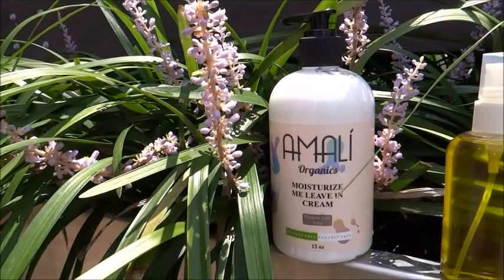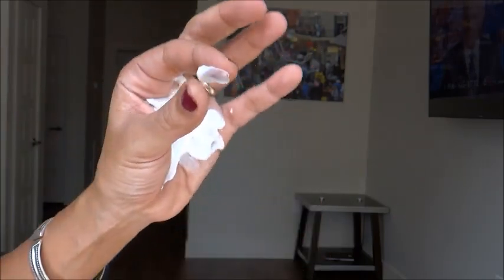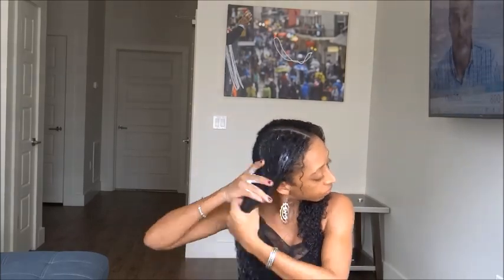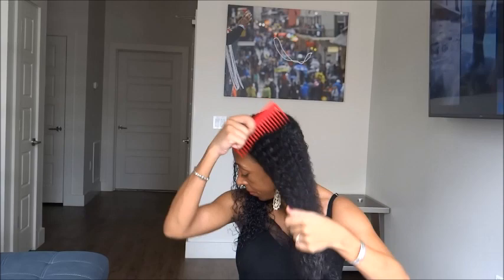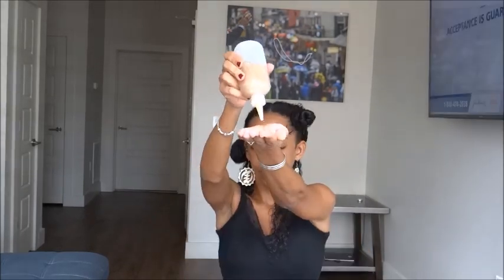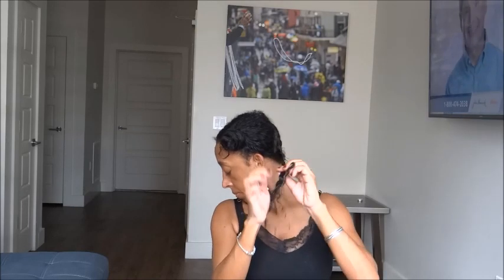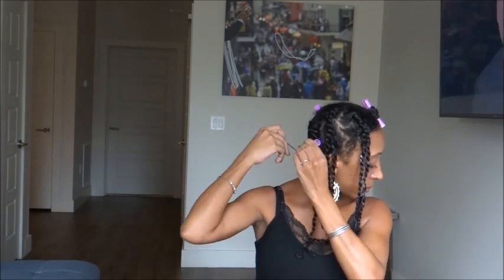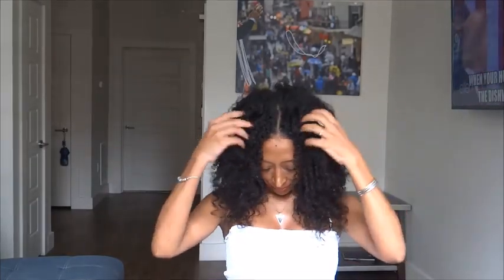Amali Organics Mositurize Me Cream (L.O.C) Twisted Perm-rod Set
Hey Maicurlies,

I am excited to share that I have recently Joined a Natural Hair Care Brand Amali Organics as part of their Brand Ambassador team! I LOVE this brand because of the concept behind the company, the core of the brand AND the fact that it is tailored for natural hair using natural ingredients!

As part of the team, I was sent the Moisturize Me Leave In Cream, to review which, is a leave-in conditioner. So I decided to put the product to the test by letting the results speak for themselves first.   I shall have a follow up video on my overall thoughts of the product, a detailed breakdown of the ingredients, scent, texture and all that good stuff as I always do and will also delve into why I LOVE this company as a whole! (Stay tuned for new video and blog post).

So for this twisted perm rod set I used the L.O.C method after washing my hair (to moisturize which, is the method I always use). My "L" was first water to keep my hair damp but the star of the show was the leave-in. I can't stress enough how MOISTURIZING this creamy leave-in was! It has the consistency of a thick lotion but it immediately dissolves into the hair once applied. My hair was super soft, shiny, clumped and not weighed down or sticky, right after applying the cream.

The "O' was my infused grapeseed oil, to help seal in the moisture from the water and leave-in and then instead of using a traditional typical styling cream "C" I opted to use my DIY 2 ingredient flaxseed gel (i keep it simple when I make gel while traveling, let me know if you'd like to see how). Flaxseed gel not only provides hold and definition BUT it also is packed with Omega 3 fatty acids, conditions the hair, provides shine and moisture to the hair; it's just a great nourishing product to use in a healthy hair care regime.

After my hair dried (overnight with perm rods) As I said the results spoke for themselves! Upon unravling the twists my hair was shiny, bouncy, defined, light height and not flaky (yes you can use FSG with Amali Organics Leave-in Cream without it creating flakes)!

I HIGHLY recommend trying out the Amali Organics brand and if you do, you can save 20% by using my code: Maicurlsamali upon checking out your cart!

Let me know what you think Maicurlies and if you try out the product (don't forget to save that coin and ) let me know what you think once you've tried their line!

By: Joakim Karud - Dreams (extended)